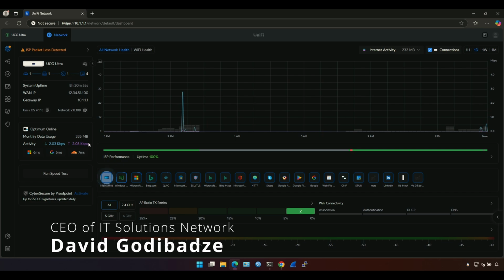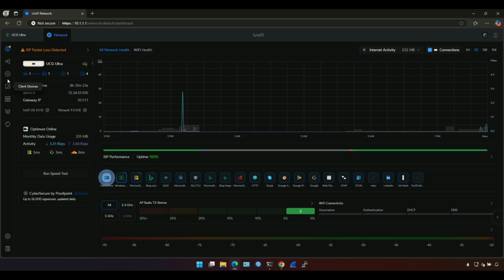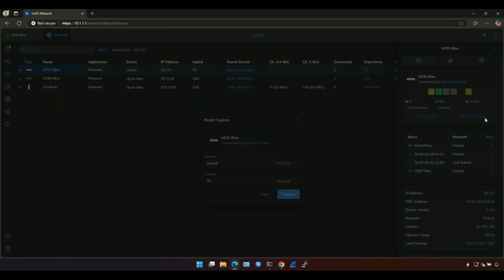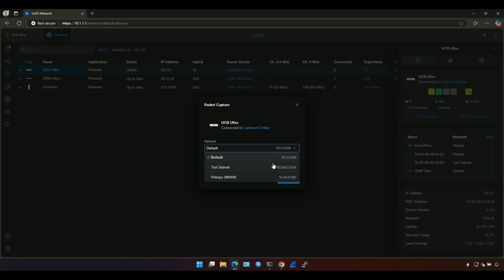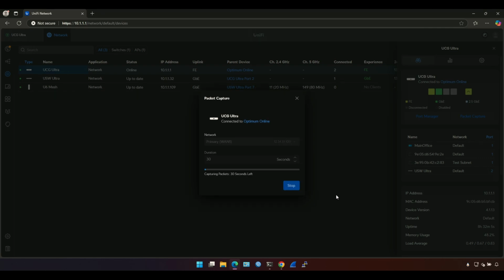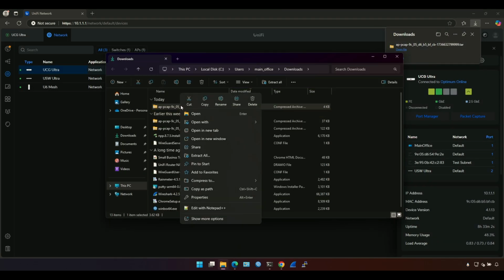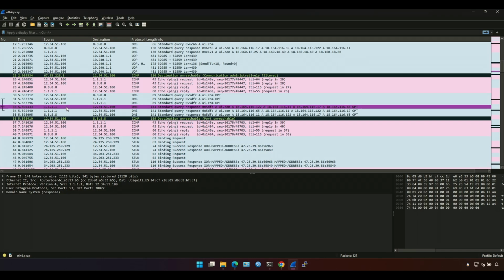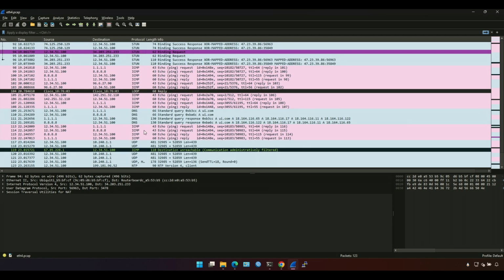Stop Using TCPdump! The New Way to Capture Packets on UniFi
Did you know you can now capture packets directly in the UniFi GUI without using SSH or CLI? In this video, I show you exactly how to use the new Packet Capture tool on the UXG/Gateway to analyze traffic in Wireshark and troubleshoot network issues fast